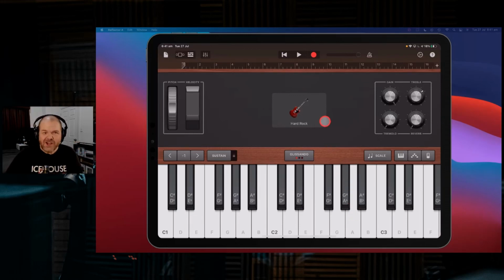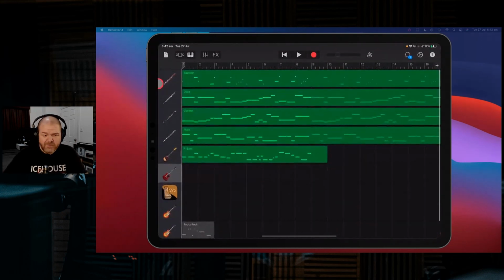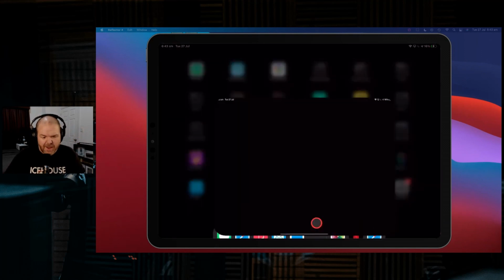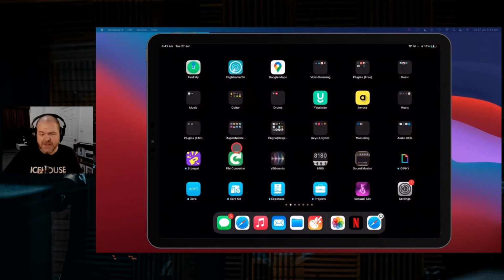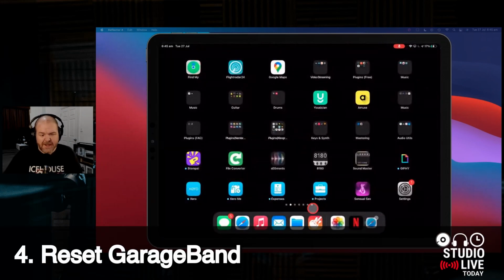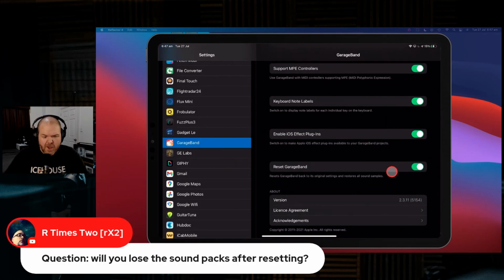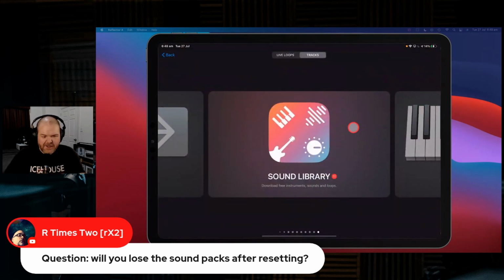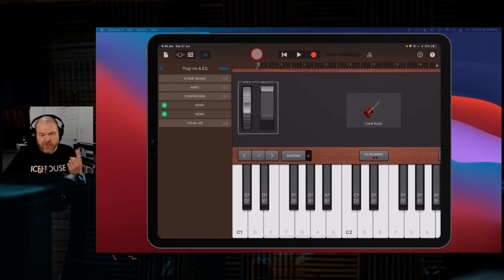GarageBand ERRORS? | How to fix problems in GarageBand iOS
How to fix errors with GarageBand iPad and GarageBand iPhone such as crashing, not loading and plugins missing.

⏰ Time Stamps:
00:00 GarageBand will crash!
00:18 GarageBand won't load
00:42 Close and save
01:28 Close all apps
02:12 Turn it off and on
03:25 Reset GarageBand
05:50 Plugins missing